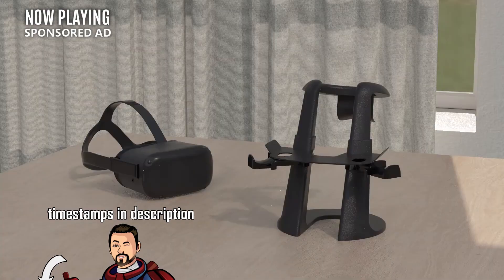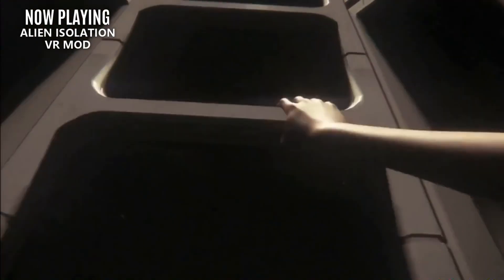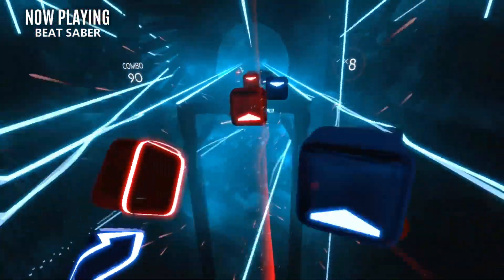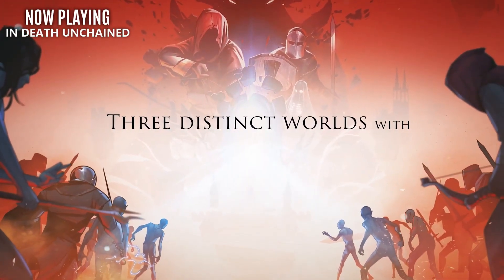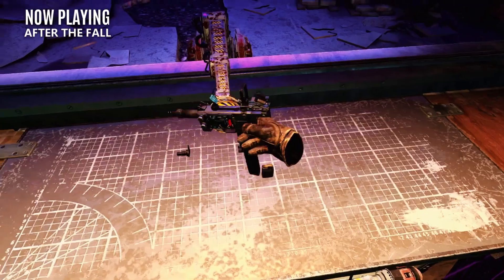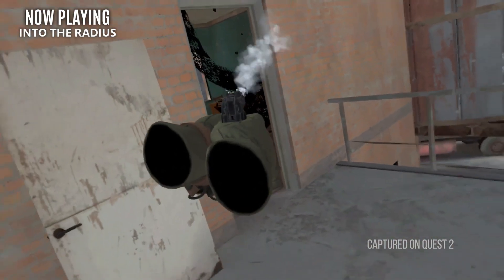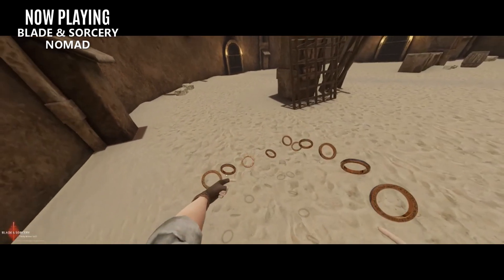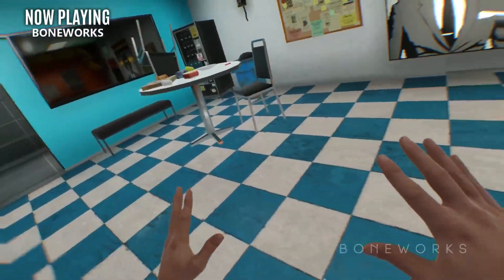The BEST Quest 2 Games 2022 VS The BEST PCVR Games 2022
Hello everyone and welcome back.  Today we are going over the Best Quest 2 games as of July 2022 and giving you some alternatives if you are only a PCVR gamer.  So while this isn't exactly a BEST PCVR Games list or a Quest 2 VS PCVR list, its filled with plenty of the Best VR games and should have something for everyone.

Intro Montage 00:00
Sponsored AD 00:30
Jurassic World Aftermath (Quest 2) 01:00
Mother VR mod Alien Isolation (PCVR) 01:25
Demeo 01:53
Beat Saber 02:27
Population One 02:55
In death Unchained (Quest 2) 03:30
The Persistence (PCVR) 04:05
Until you fall 04:22
After the fall  04:47
Moss book 2 05:20
Into the Radius 05:59
Saints and sinners 06:23
Blade and sorcery 06:50
What's your favorite? 07:32
Resident Evil 4 07:40
Half-Life Alyx  08:12
Boneworks 08:28

Florian Fahrenberger
Kahvikone
Michiel Nugter
Samson Egilman
Skeeva
StudioForm VR
Tectas
Travis Lehmann
Zanda